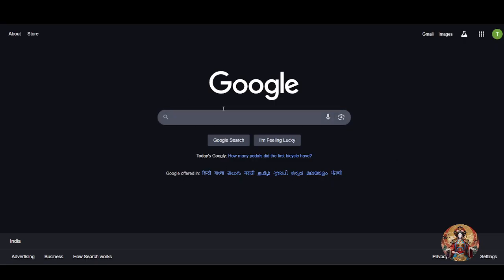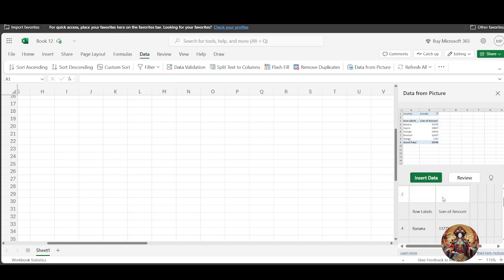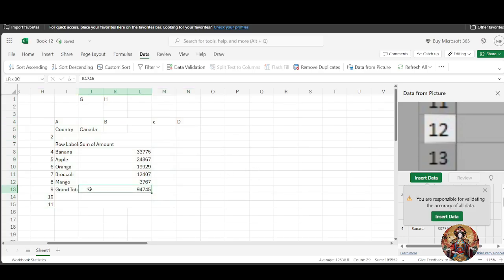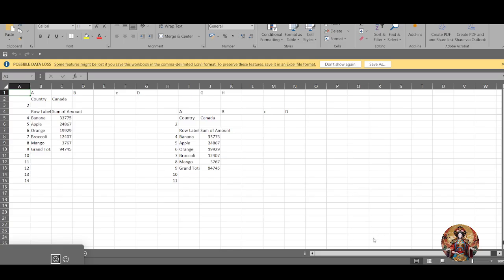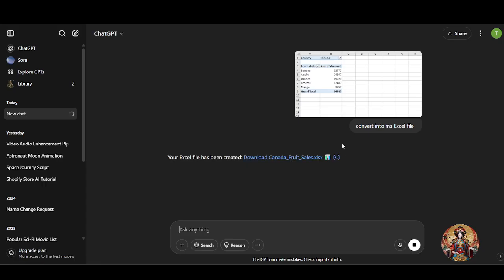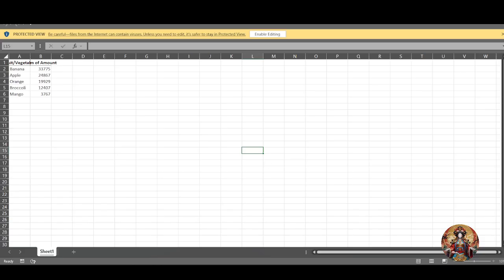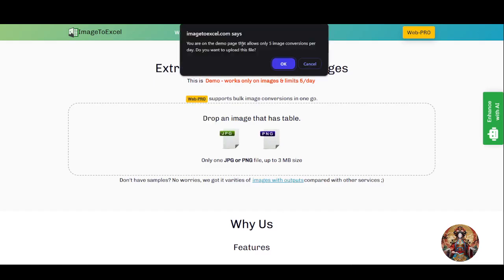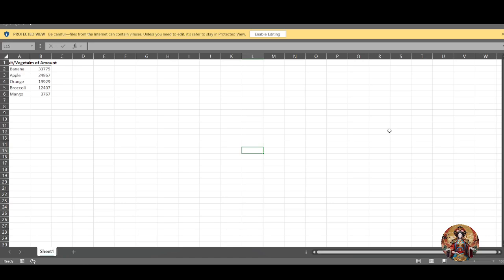How to Convert Data Image to Excel Format | Step-by-Step Guide 2025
📊 Need to extract data from an image and convert it into an editable Excel format? This beginner-friendly guide will walk you through how to convert a data image to Excel format step by step in 2025. Whether you're dealing with scanned documents, screenshots, or printed tables, this tutorial will help you transform image-based data into structured Excel sheets for easy analysis and organization.

🔍 What You’ll Learn in This Tutorial:
✅ Understanding Optical Character Recognition (OCR) technology for extracting text from images
✅ Preparing your image file: Ensuring clarity and proper alignment for accurate conversion
✅ Using free online OCR tools to extract tabular data from images
✅ Leveraging Microsoft Excel’s built-in features or third-party add-ins for advanced OCR
✅ Copying extracted data into Excel and formatting it into rows and columns
✅ Reviewing and editing the converted data to ensure accuracy and completeness
✅ Tips for handling complex images with merged cells, skewed text, or low resolution

This guide is perfect for anyone who needs to digitize data from images into Excel without manual entry. With clear instructions, practical examples, and actionable tips, you'll learn how to save time and effort while ensuring your data is accurate and ready for analysis.

🌟 Key Features Covered:

Step-by-step instructions for using OCR tools to extract data
Free and paid solutions for converting images to Excel
Tools for handling complex tables and messy data
Formatting tips to organize data effectively in Excel
Troubleshooting common issues like distorted text or incomplete extraction

🔗 Additional Resources:
For more tutorials on Excel, data management, and productivity tools, subscribe to our channel and check out our blog for detailed guides on leveraging technology to simplify your workflows and enhance efficiency.